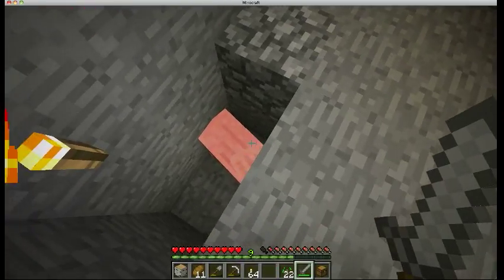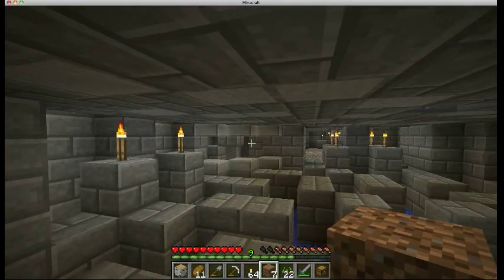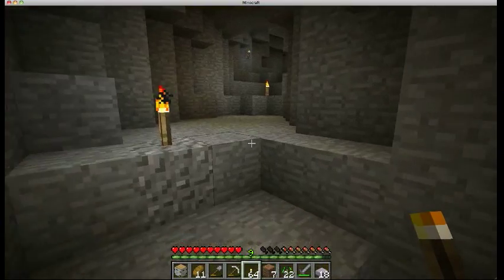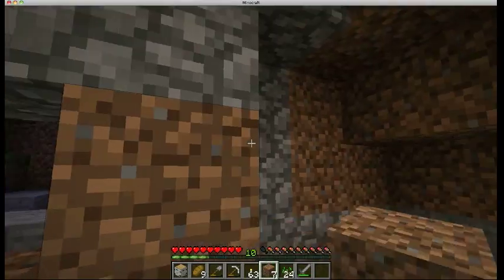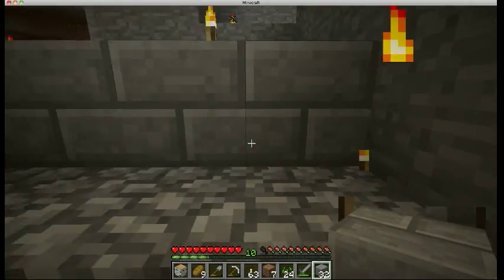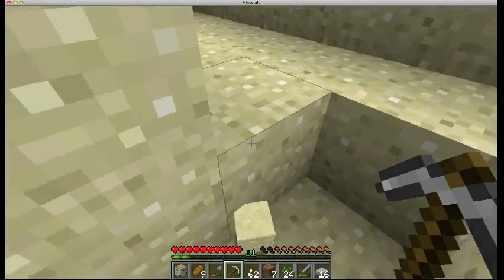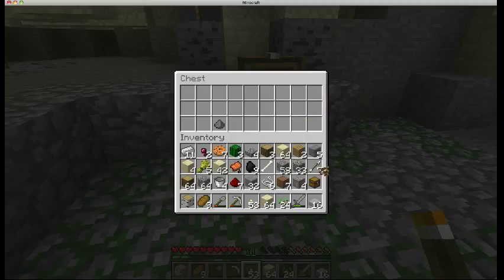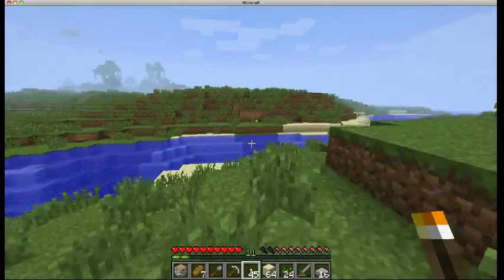MC71_Richard: Episode 6- 'Exploration'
I fool about for a little while with the mob system and some stairs, then I wander around outside aimlessly and don't accomplish much.